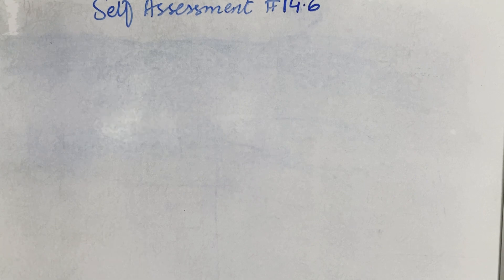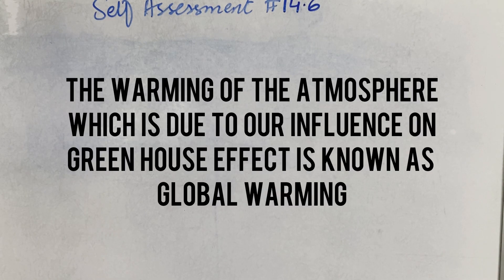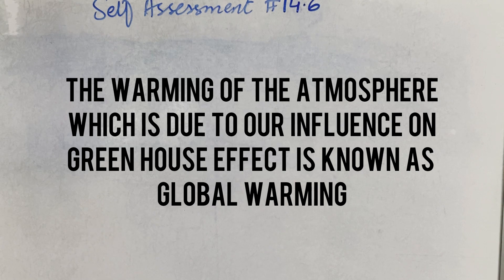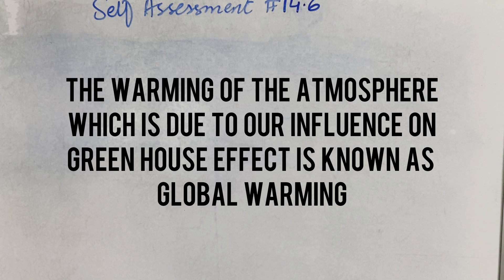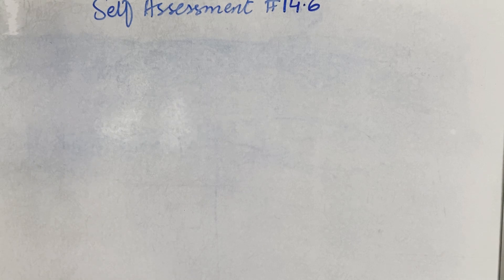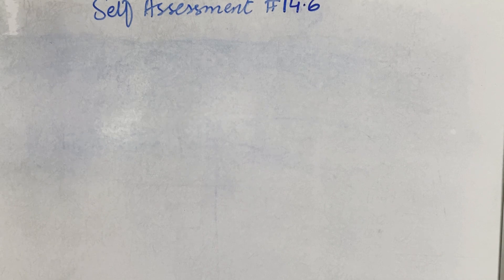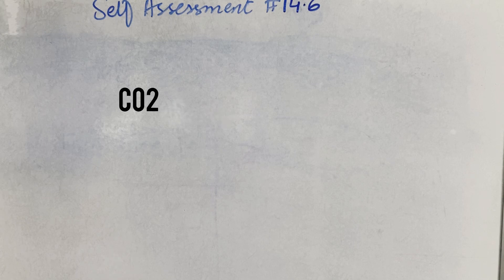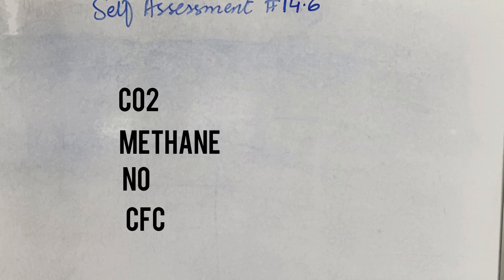Chemistry | Grade 10 | Chapter #14 | Self Assessment 14.6